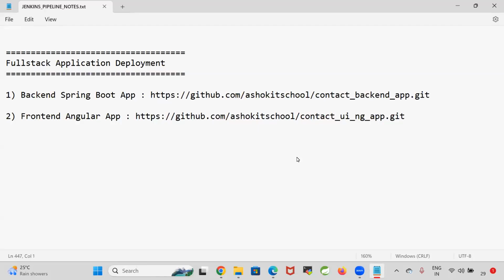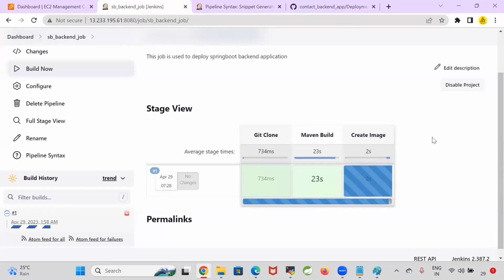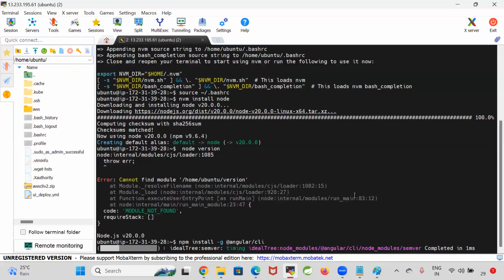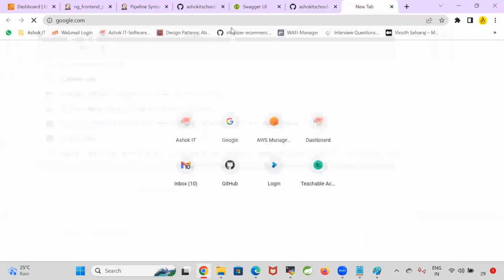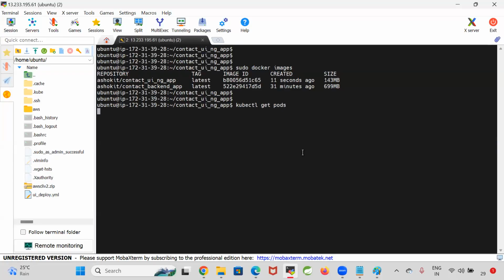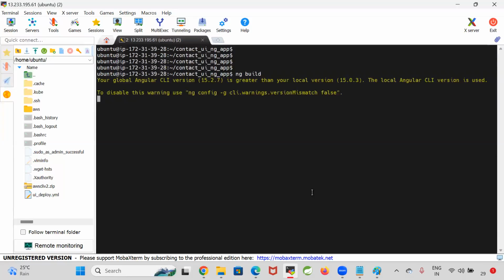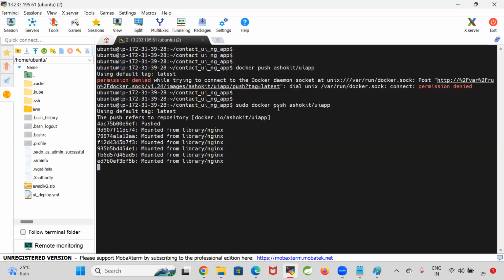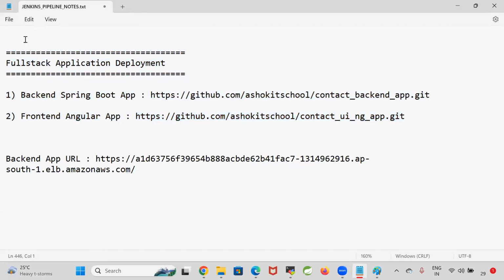Docker Kubernetes & Jenkins Session 41